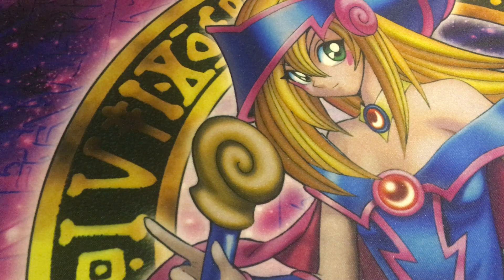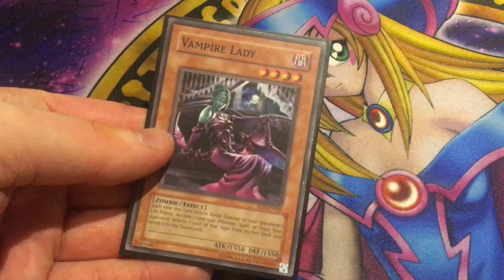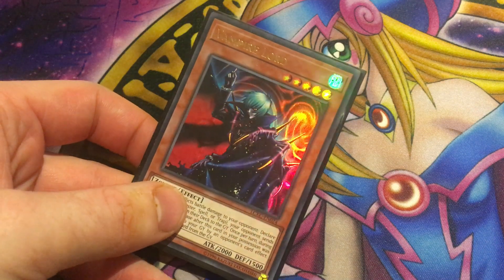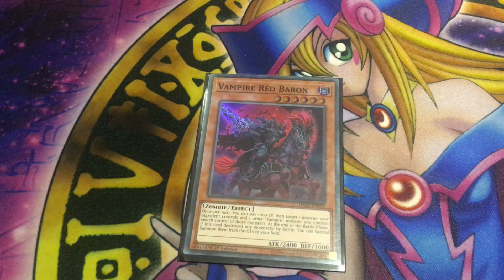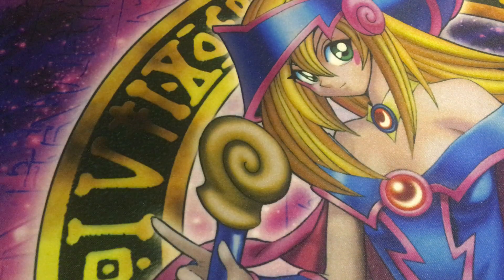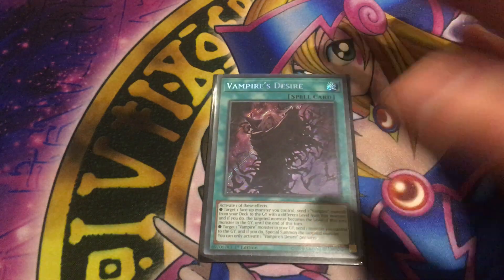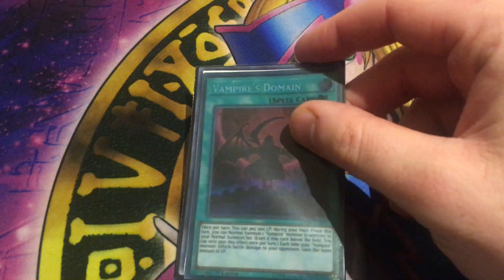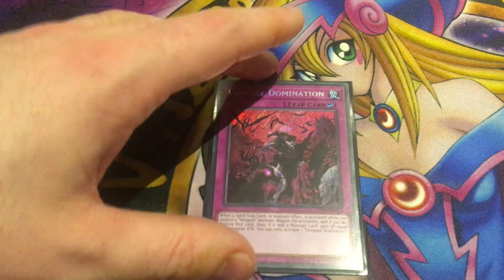Awesome Yu-Gi-Oh! Archetype Analysis: Vampire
Hey guys! Time for another Archetype Analysis! Today we are taking a look at the zombie Archetype known as vampires!